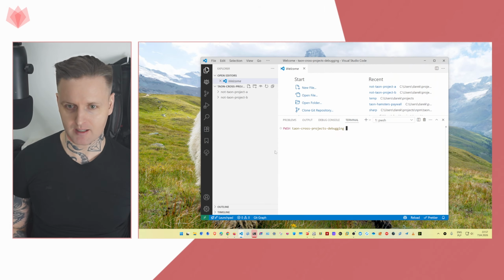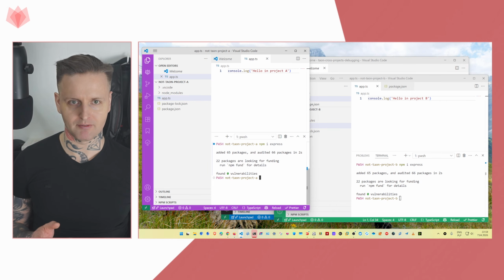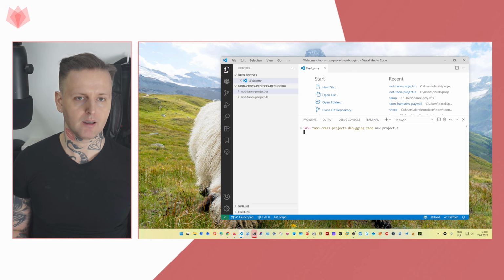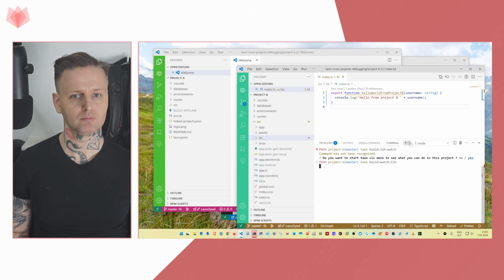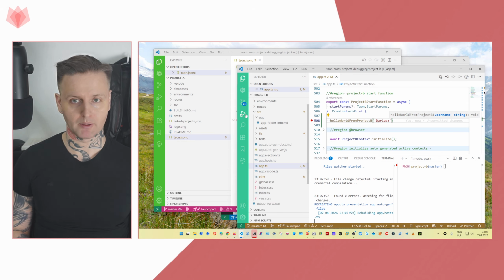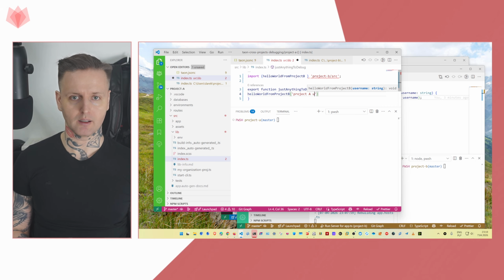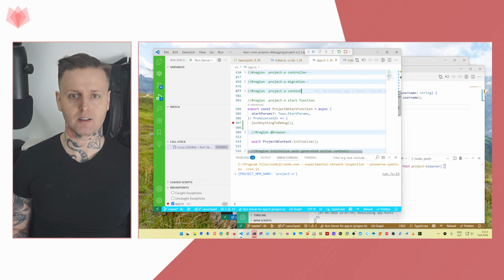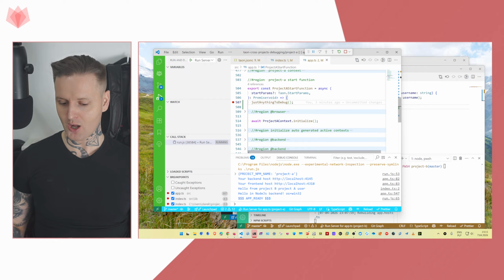06 . Taon Cross-Projects Debugging